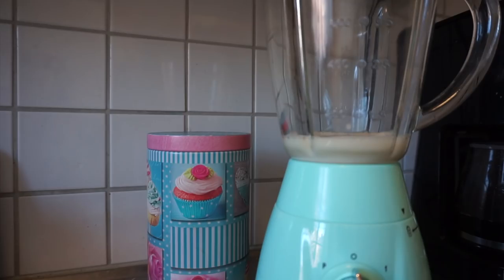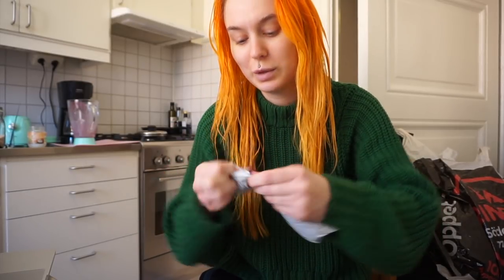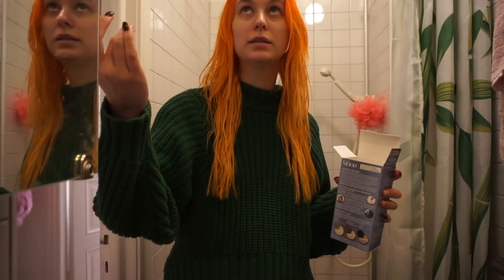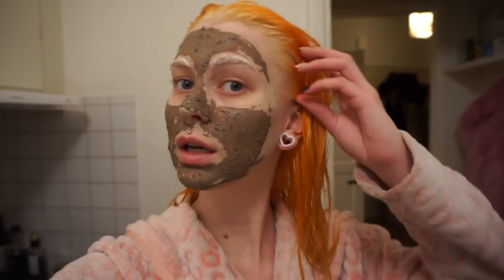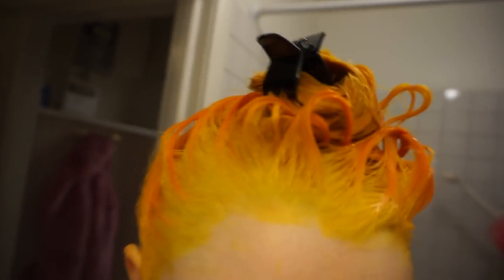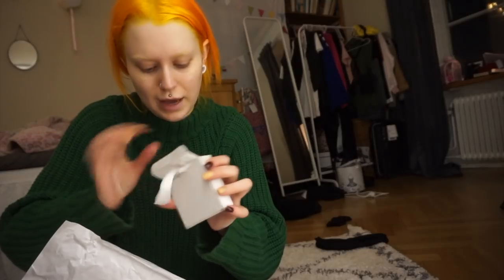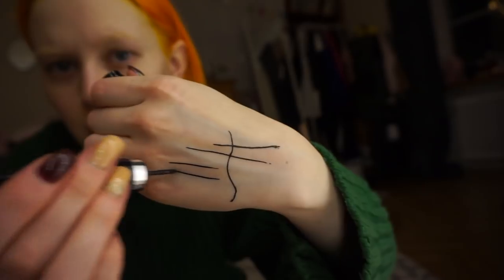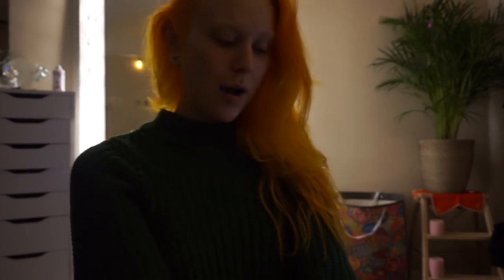VLOG | Tanning, Hair Dyeing & Brow Bleaching